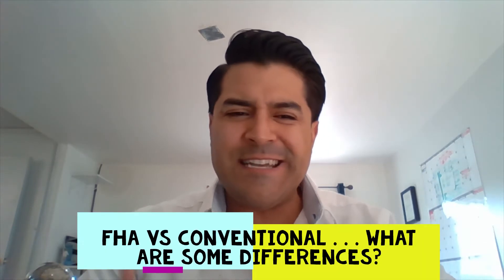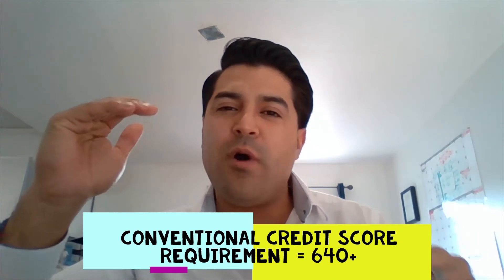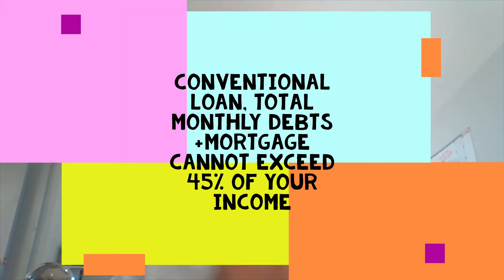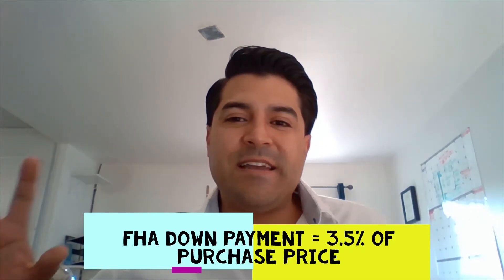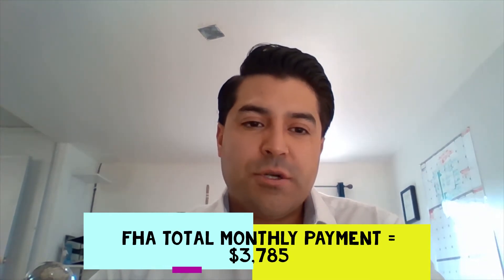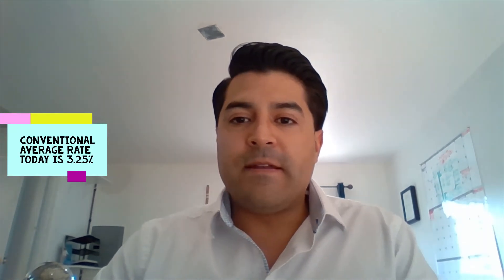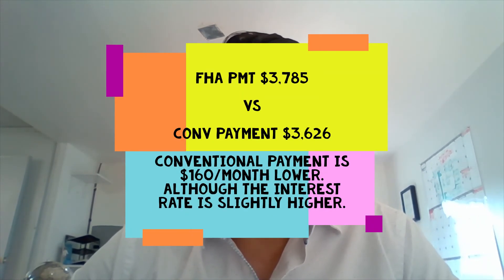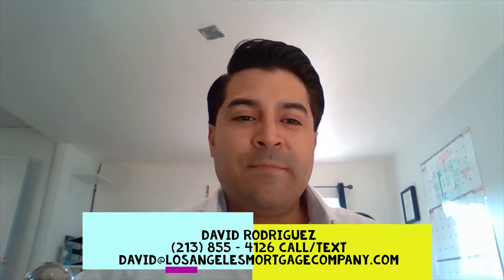FHA vs Conventional - What is the Difference?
In this video I talk about the differences between an FHA loan and a Conventioanl loan. The guidelines and the rules for qualifying for each. There are more specific guidelines that come with FHA and Conventional, but these are the general rules that get you approved or denied.
Office (213) 855 – 4126 call/text
NMLS 922615 : DRE 01910772

**The rates quoted are from December 2021 and I must disclose that mortgage interest rates change daily**